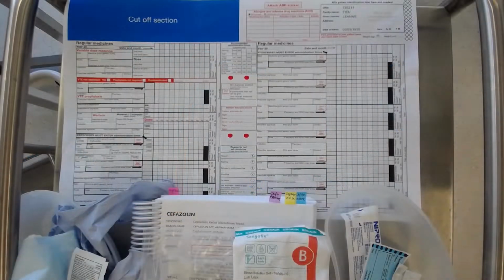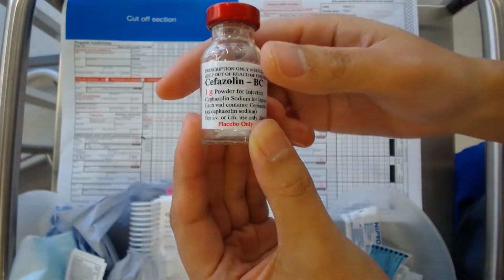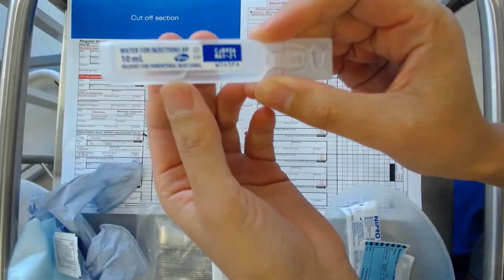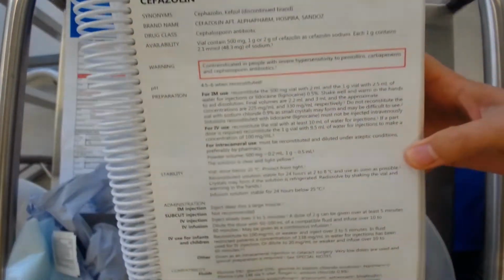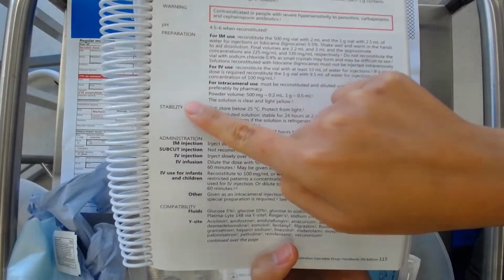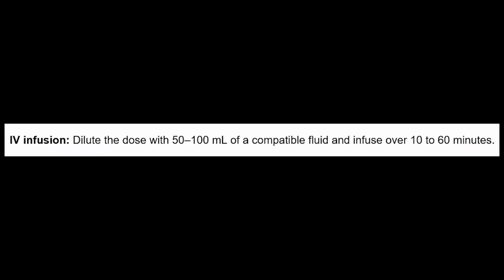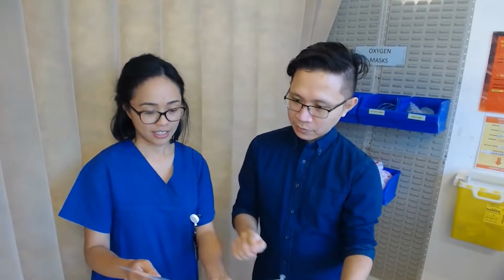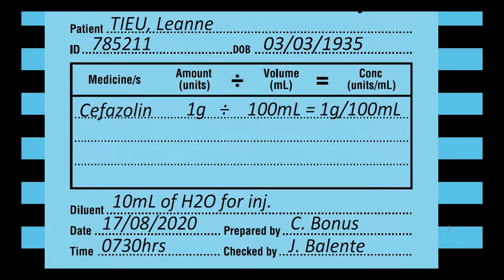Adding Intravenous medication into a 100mL bag via MACRO gravity giving set (procedural video)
Pre-registration nursing Australia

Students learn manual giving sets, before learning how to use automated machine use for IV fluid delivery